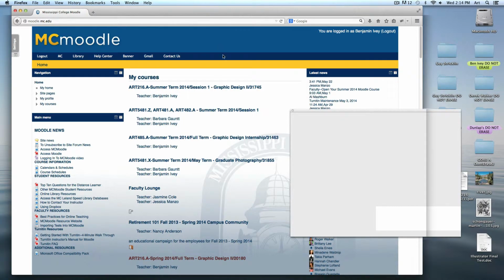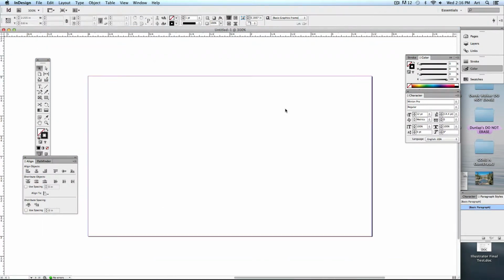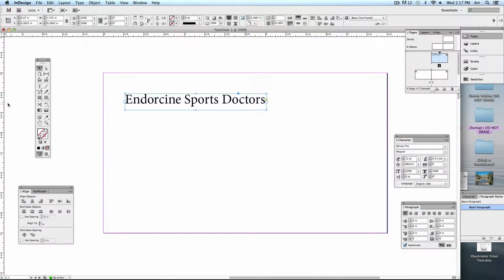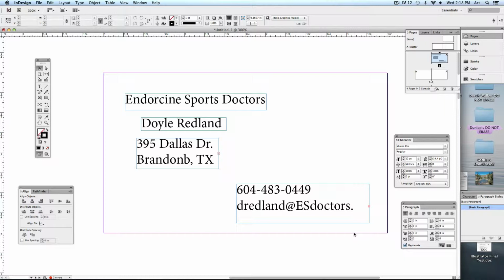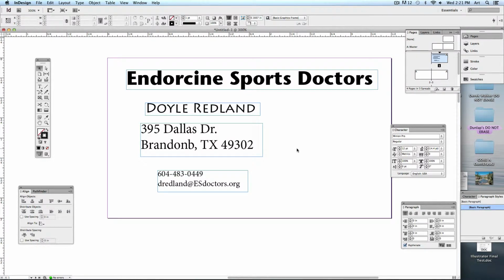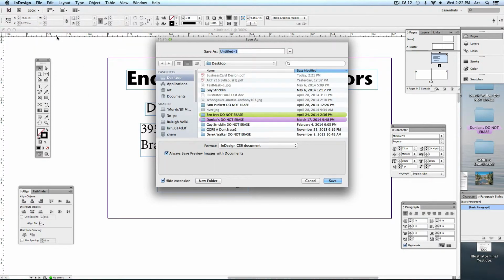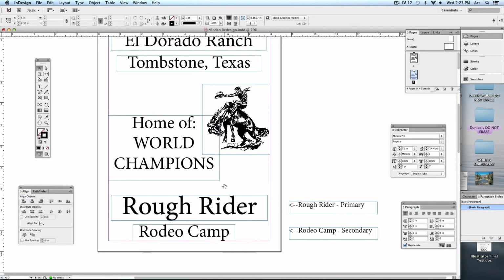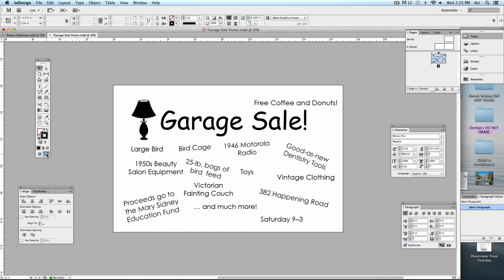ART 216 - May 28